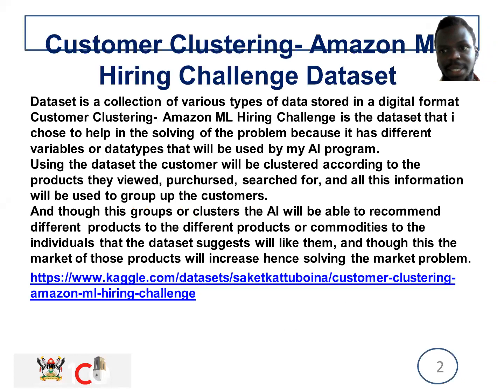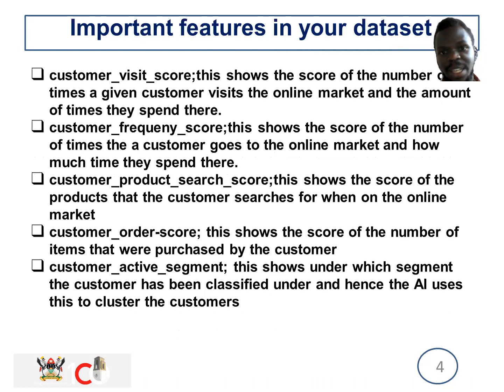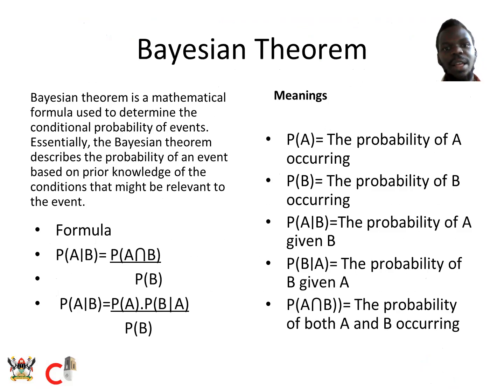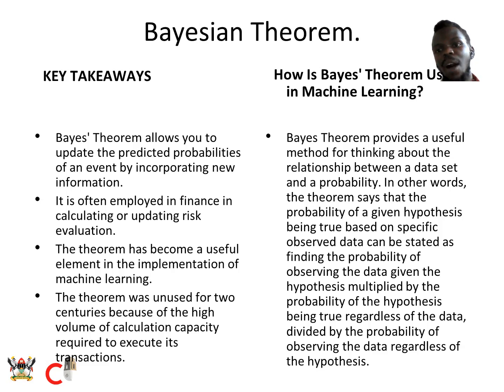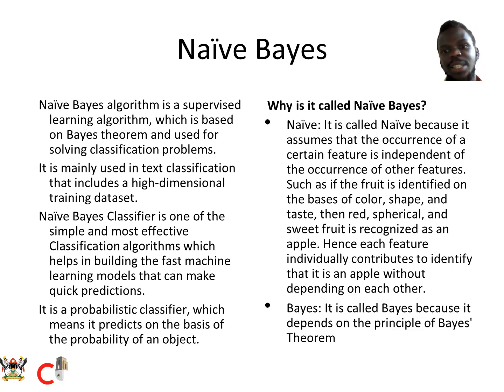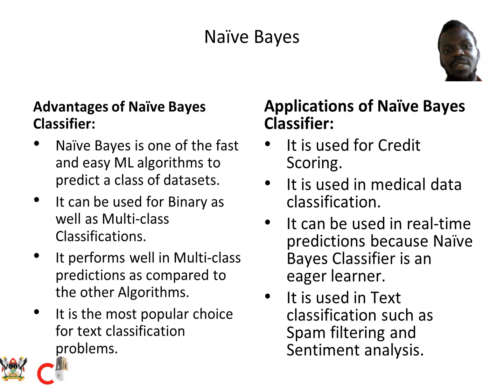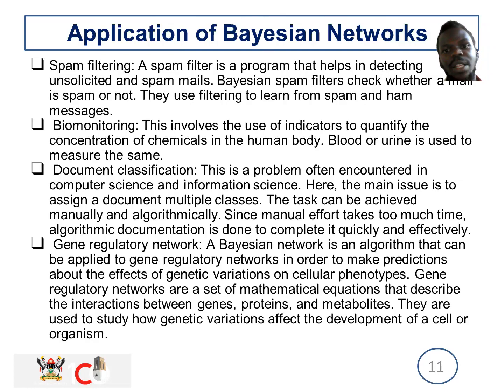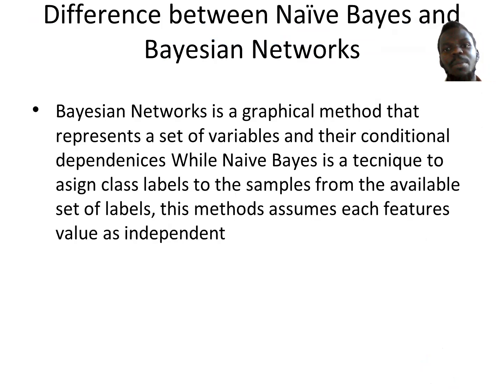Marketing And Recommendation AI Part2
This video show the use of datasets and how they can be used by the AI Program to perform different tasks and help in the solving of marketing problem.
As well as describes Bayes Theory, Naive Bayes and Bayesian Networks